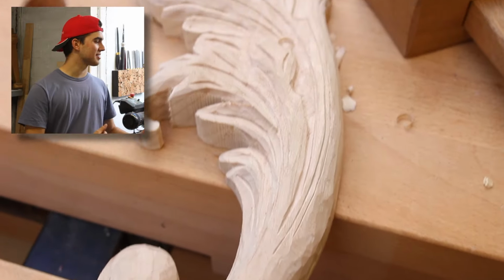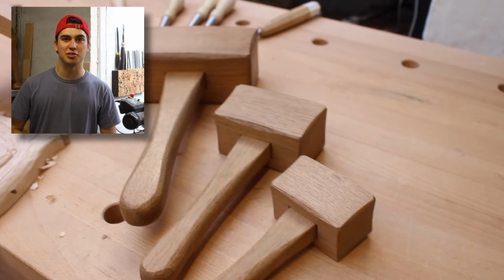How to Make a Set of Traditional Woodworking/Carpentry Mallets! Small, Medium and Large! (No Glue!)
How To Make A Traditional Woodworkers Mallet!

Traditional woodworking mallets were made from two pieces of wood, the mallet head and the handle. The handle had an angled head (like a dovetail) and the mallet head has a tapered mortise, so the handle goes in one way and gets wedged in position. The harder you hit the mallet the tighter the joint gets and the head will always stay in place. There is no glue in this project and the mallet traditionally was all made from hand tools, In the video I will be using some machinery to speed up the process, but all the joinery, curved handle and scallop chamfers were done by hand.

For all those people who appreciate and enjoy the content I make, the people that get inspired and for the people that learn woodworking skills… you might be interested in supporting me and my channel! Anything you can donate to the channel will really help me be able to buy new tools to make better projects for you, buy more camera equipment so I can create more entertaining videos for you and be able to buy wood for the projects! All donations are much appreciated, and I am so grateful for all the help and support!

If you want to send me anything, please send it here:
88B Sidcup High Street
Sidcup
Kent
England
DA14 6DS